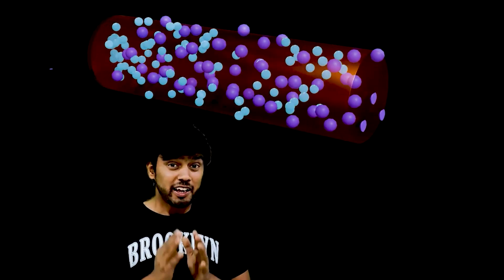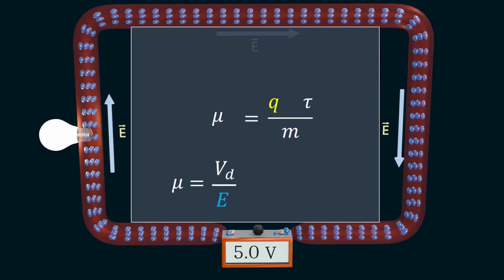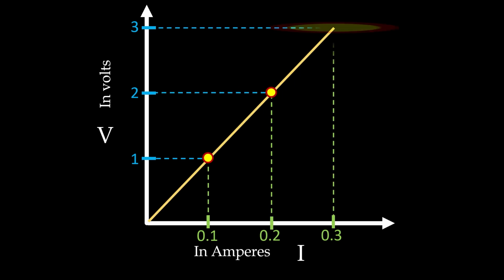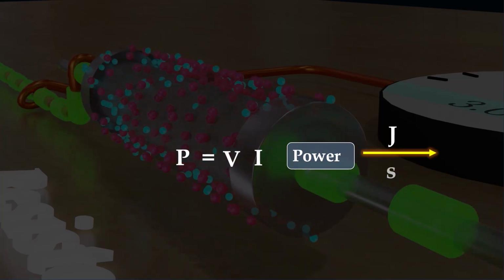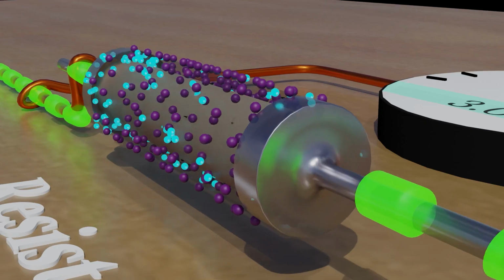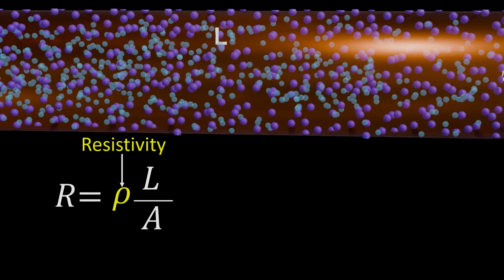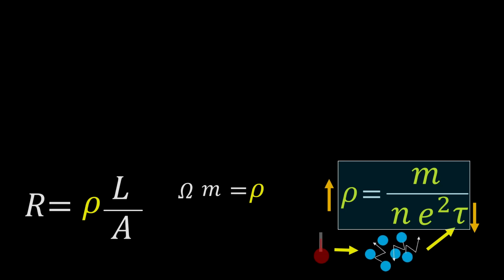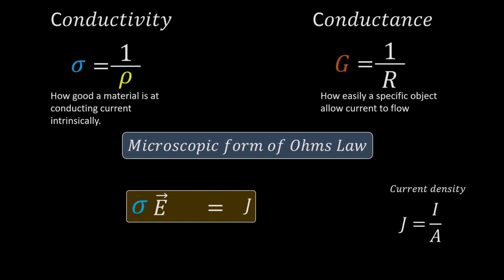Ohm's Law, Resistance & Resistivity Explained | Current Electricity | Class 12 Physics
This video explains the concepts of Ohm's Law, Resistance, and Resistivity in a clear and visual way. These are fundamental ideas in the Current Electricity chapter of Class 12 Physics.
physics animation video

Relation between voltage, current and resistance

What is electrical resistance

What is resistivity and how it depends on material

Mathematical expressions and physical meaning

The concepts are explained using visual explanations and animations to make the ideas easier to understand for CBSE, JEE, and NEET students.

Queries Solved-: what is resistance resistivity, ohms law